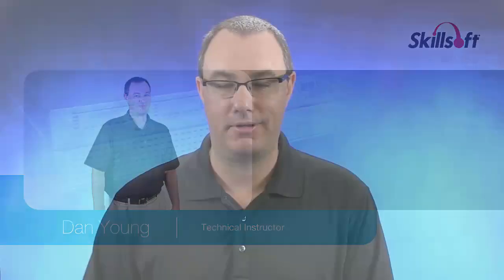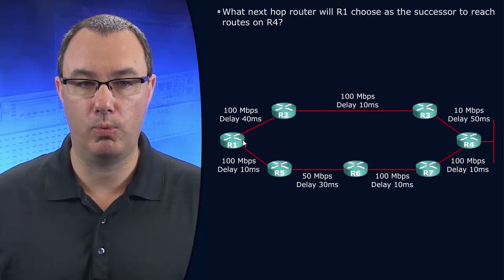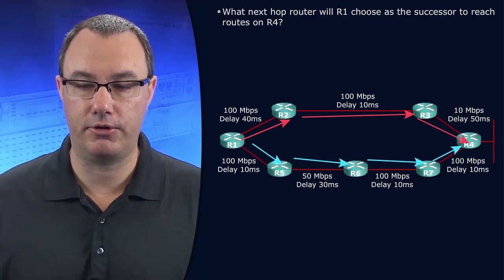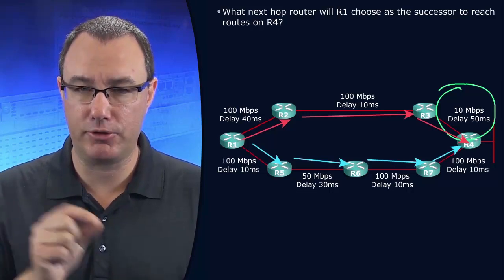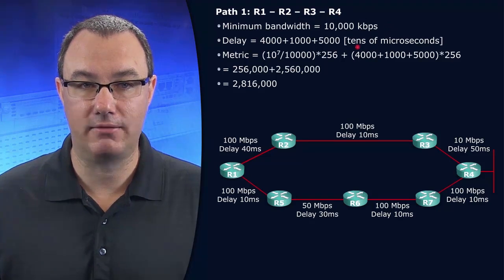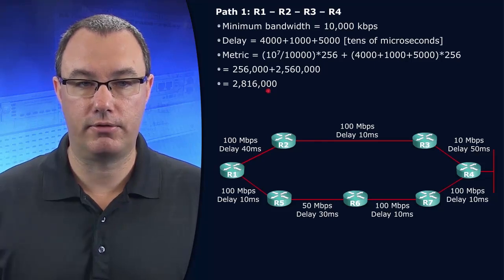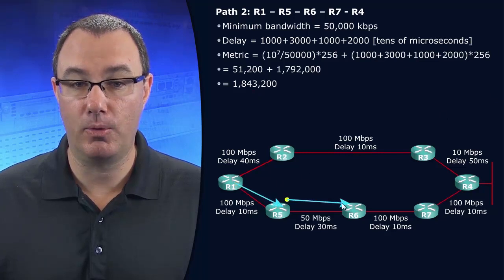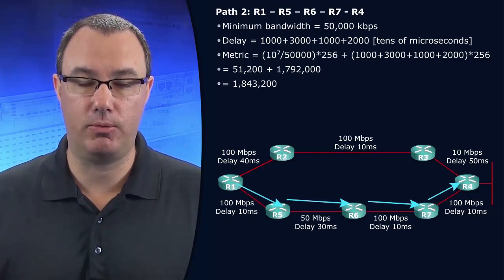55 ROUTE 2 0 EIGRP Metric Operation